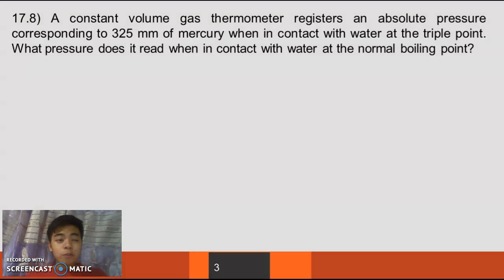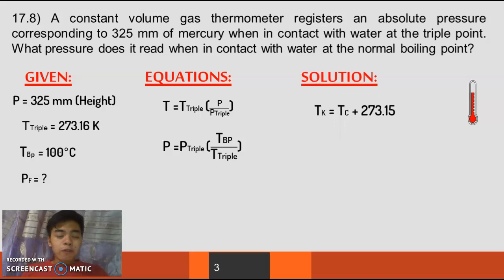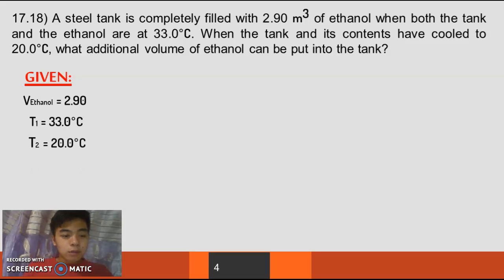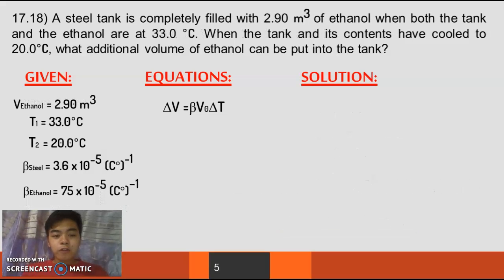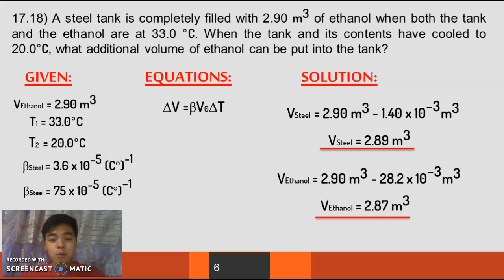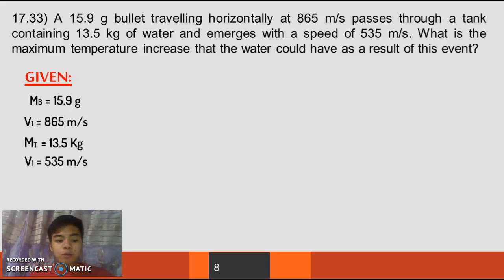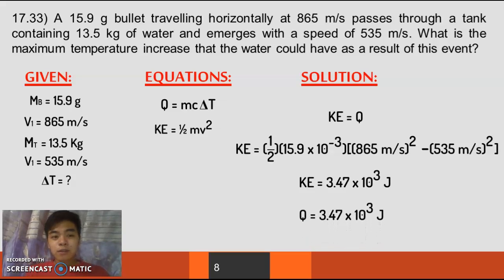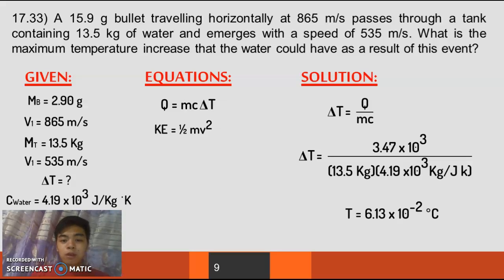Solving Temperature and Heat Problems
Practice working with problems regarding Heat and Temperature